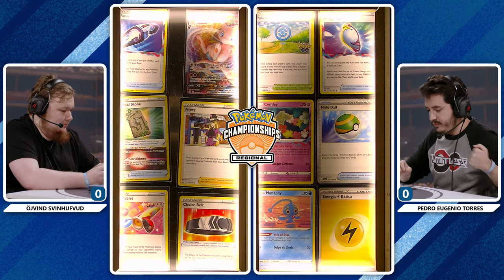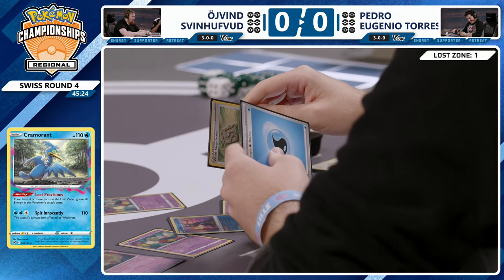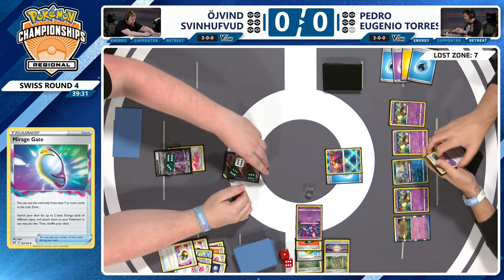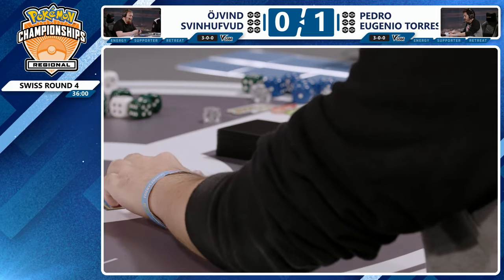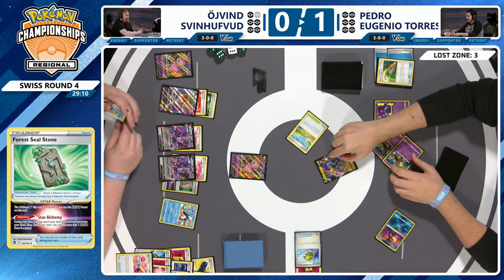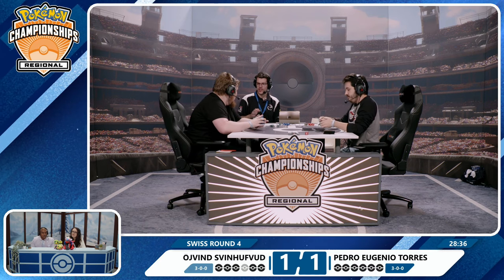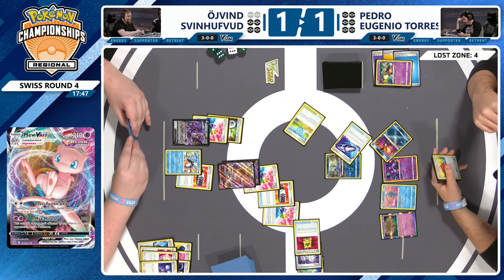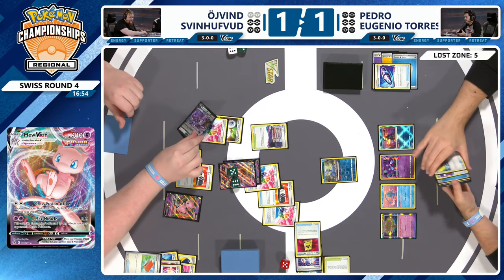TCG Öjvind Svinhufvud Vs Pedro Eugenio Torres - 2024 Pokémon Lille Regional Championships Swiss R4